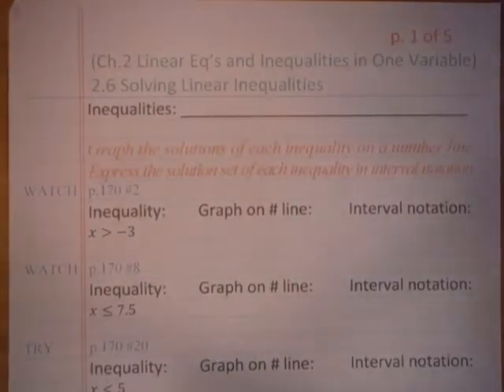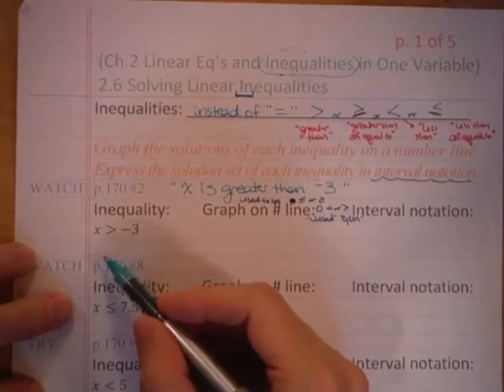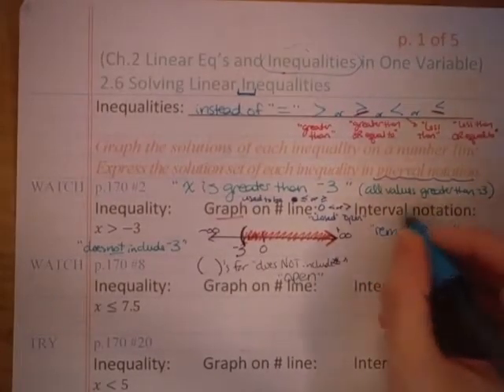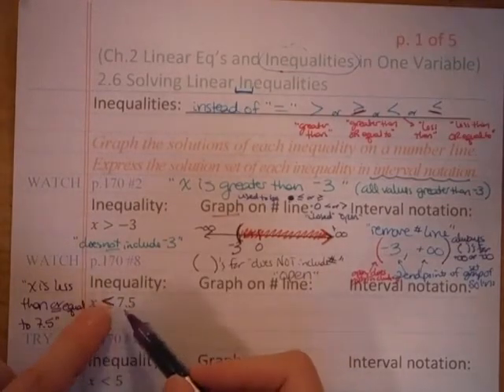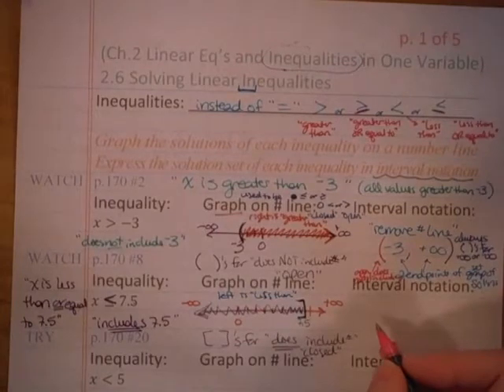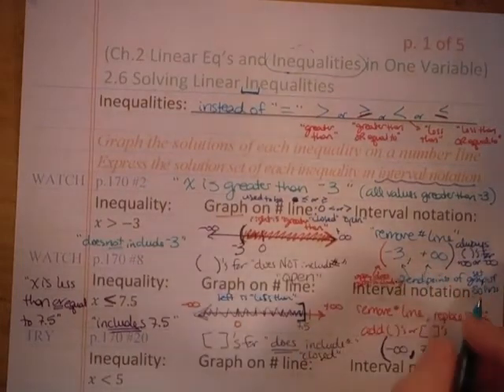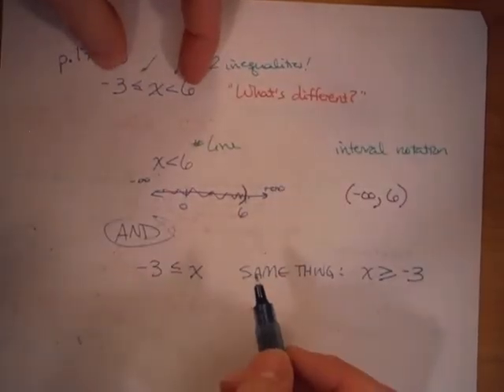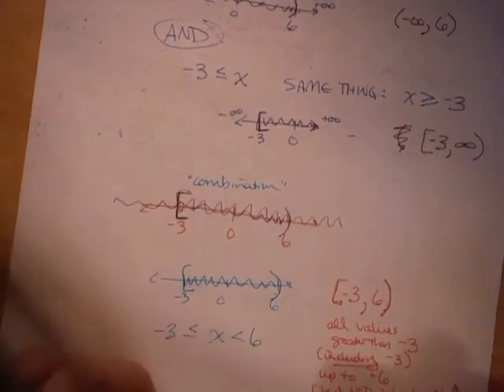2.7 notes p.1a (video is 5thEdition "2.6")